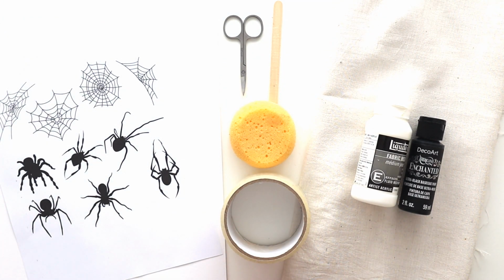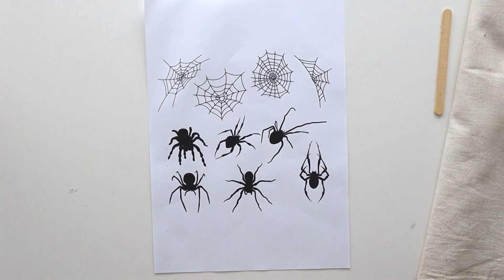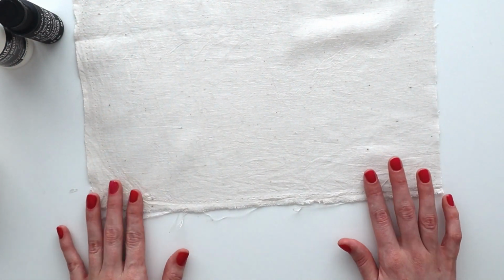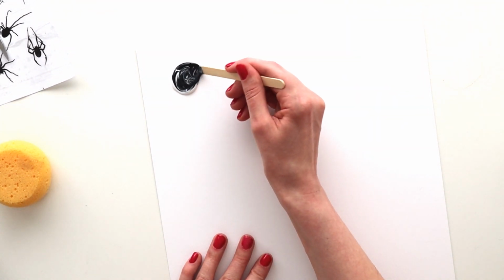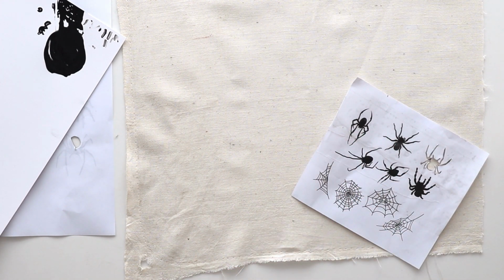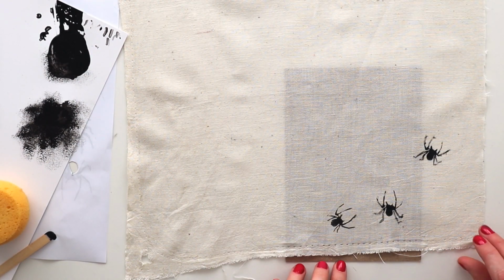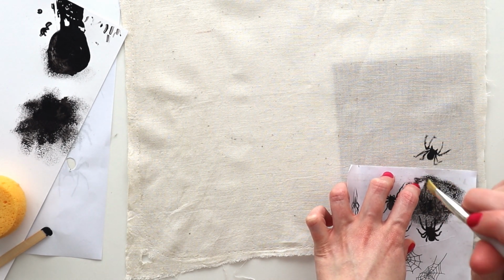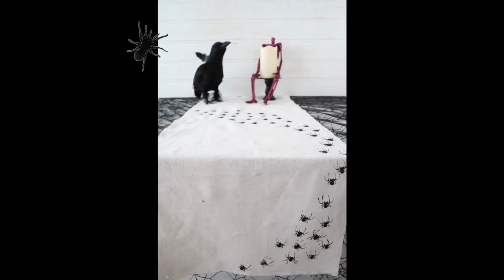🎃 How To Make A Stencil & Easy Halloween Table Runner 🕷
There's a Giveaway Happening on my site RIGHT NOW where you can win 1 of 3 Yearly Golden Passes to Design Bundles - a wonderland full of craft templates, downloads, business templates, fonts, printables, planners, posters, cut files... the list goes on and on.

Design Bundles have tonnes of templates to choose from, you don’t just have to choose spiders!

For a supply list which doesn't include printer and accessories, or the template, checkout this Etsy list I created for easy access 👉🏻

🛒 SUPPLIES NEEDED:

🧵 Strip of fabric for your table runner
✂️ Small Scissors suitable for intricate cutting (like nail scissors)
📝Cardstock (to place under fabric when painting)
🥣 DIsh or cardstock for mixing the paint and fabric medium
🥄 Popsicle Stick (to mix paint)
🎨 Black Paint
🤷‍♀️ Fabric Medium  (or just black fabric paint but it can be quite expensive)
🖌 Stencil Brush
🖨 Printer, Paper & Ink
Roll of clear packing tape

📒 CHAPTERS:
(00:00): Introduction
(00:14): Supplies Needed
(01:04): Why I can’t use Cricut Stencil Material
(01:39): How I create stencils as someone with a disability (joints/Ehlers Danlos Hypermobility Type 3)
(02:18): Making The Stencil
(02:56): Cutting The Spiders
(03:46): Paint Prep Time & Ironing
(04:43): Painting Time
(06:51): Protecting Your Surface
(07:21): The Best Stencil Technique to avoid mistakes
(10:40): The Finished Piece
(11:10): Outro

🎨 👋 NEW HERE?

If so, my name is Claire, the owner of Heart Handmade UK and creator of the Craft Room Designer Toolkit.

Here's what you need to know -- I believe to my core in helping people like you change their creative space, help you realise that there’s a tonne of outdated advice out there that actually makes you actively stop crafting without even realising it. I want you to be the person to create your dream space, with your dream supplies, ultimately so you can go on to improve the lives of others, even if it’s those closest to you.